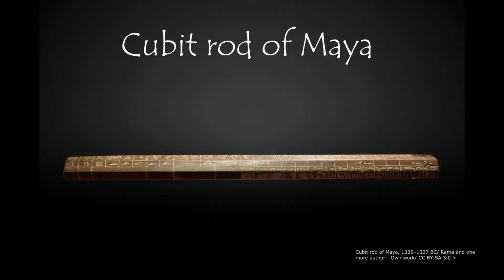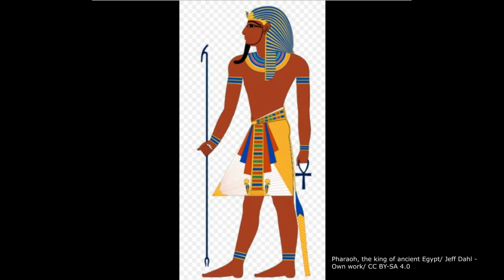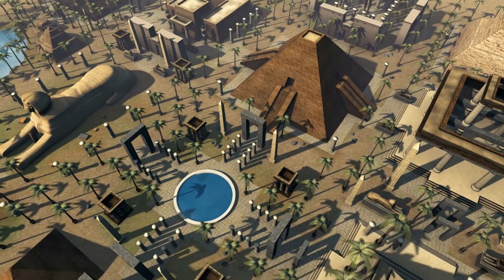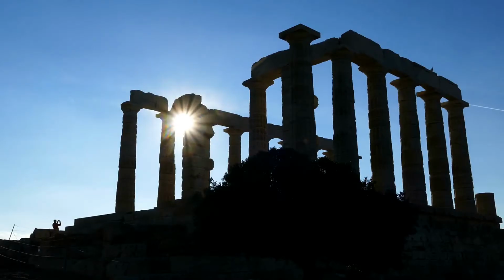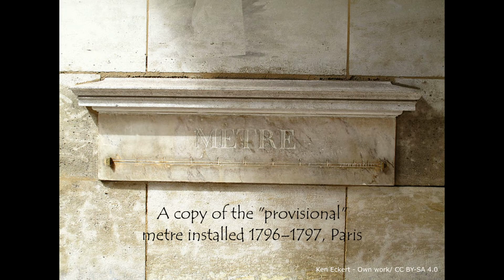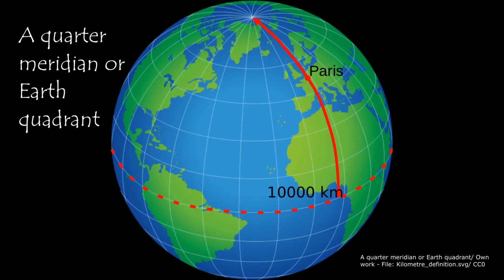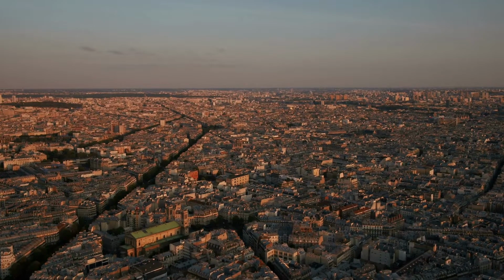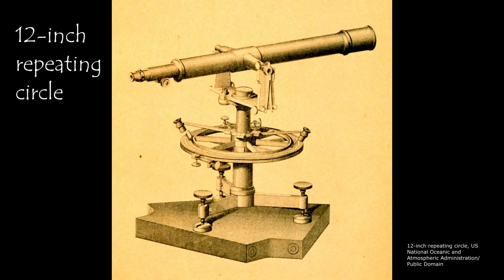Length Measurement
Measurement is loosely defined as the length, amount, or size of something. Long ago, the idea of a universal measuring system didn’t exist.  One of the most useful measurements would be length. Examples of length include the millimeter, the foot, the yard, and the kilometer. Knowing how to measure length was quite useful for surveying land for property right purposes. Knowing the length of the land gave the precise units needed to price accordingly.